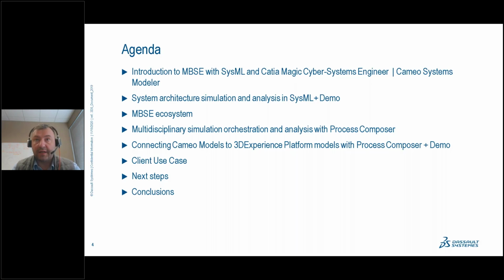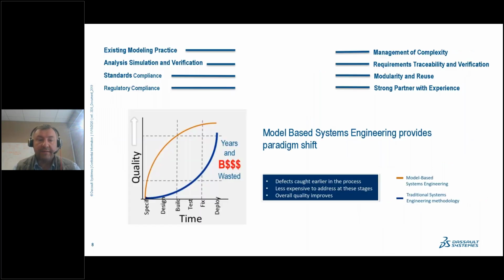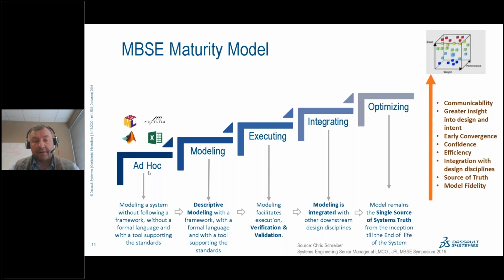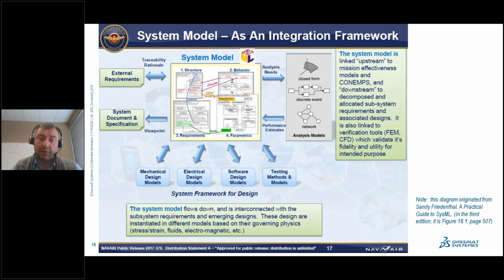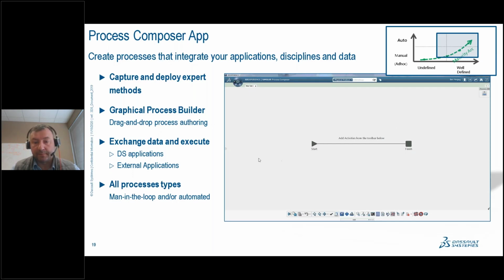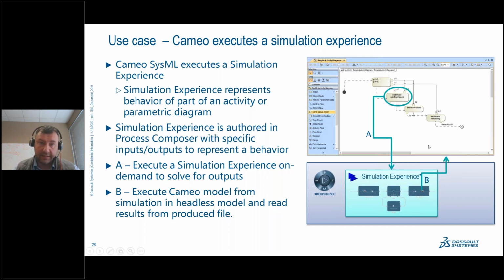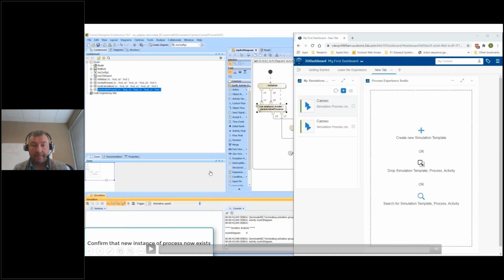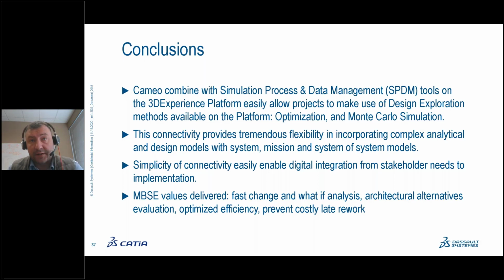MBSE DRIVING MORE TRADE SPACE ANALYSIS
MBSE tools such as Cameo combine with SPDM tools on the 3DExperience Platform to allow projects to make use of Design Exploration methods available on the Platform.  Methods such as Design of Experiments, Optimization, and Monte Carlo Simulation launch directly from the Cameo model by use of a connection to the 3DExperience Platform using Simulation Experiences created to use each Design Exploration Technique.

Combining MBSE tools such as Cameo with SPDM tools allows projects to make optimal use of Design Exploration methods.  This webinar will illustrate how organizations can execute more iterations of methods such as Design of Experiments, Optimization, and Monte Carlo Simulation in less time using Simulation Experiences created on the 3DEXPERIENCE platform.